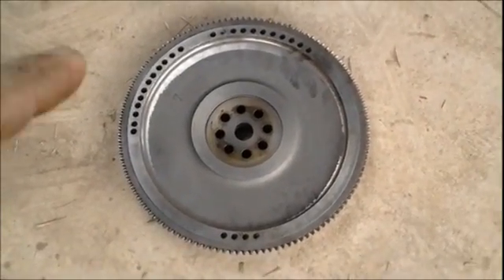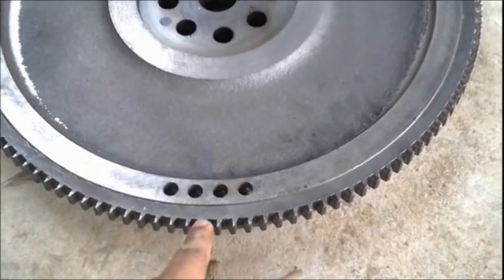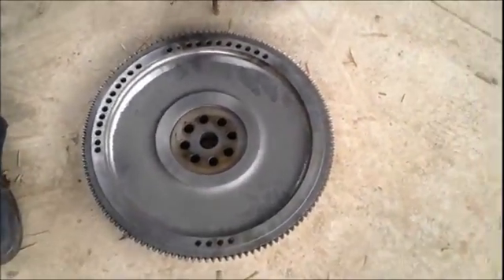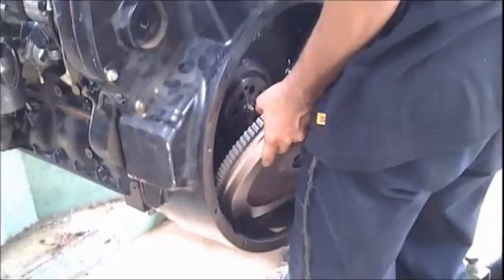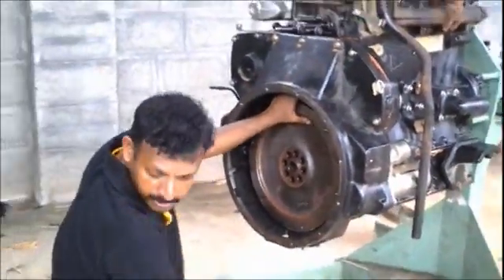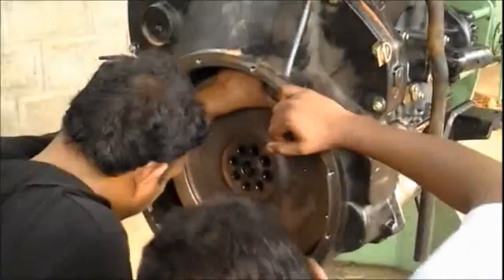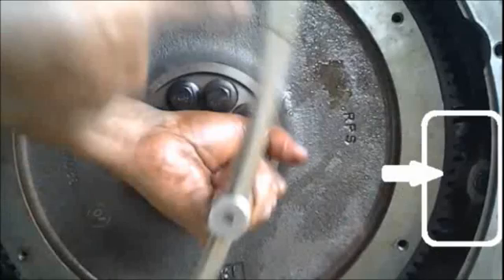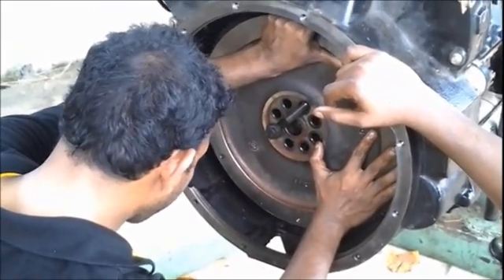How flywheel works. ✔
This video shows a fly wheel, explains it.
Similar and related topics of this video:
How a flywheel works Engine fly wheel flywheel explained how to install a flywheel where a fly wheel is fixed where is flywheel connected working of a flywheel what does a flywheel do where does a fly wheel fixed weight of a flywheel size of a flywheel how is fly wheel mounted fly wheel mounted to crank shaft fly wheel balancing fly wheel bolt hole fly wheel hub fly wheel and starter motor seating flywheel casing fly wheel gears direction of rotation of flywheel where does flywheel gets drive function of a fly wheel purpose of a flywheel where is a flywheel used